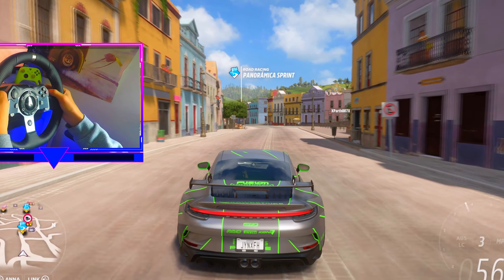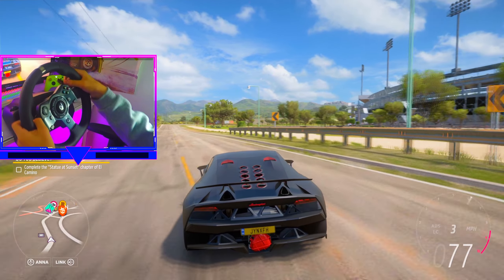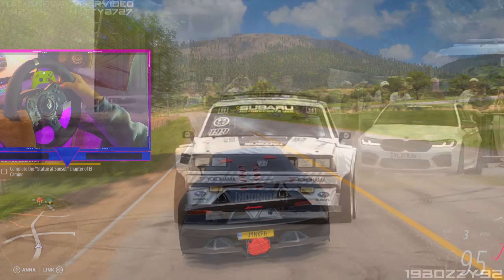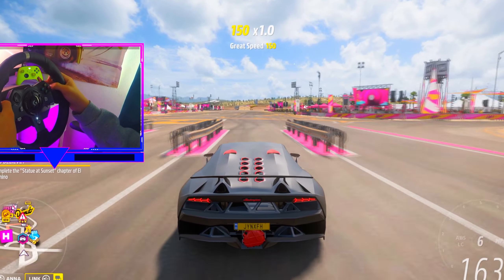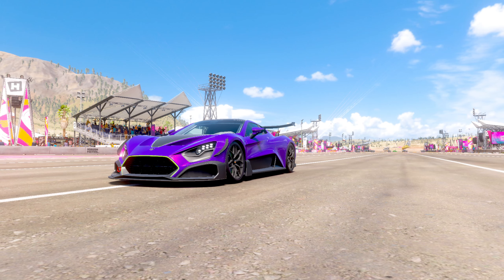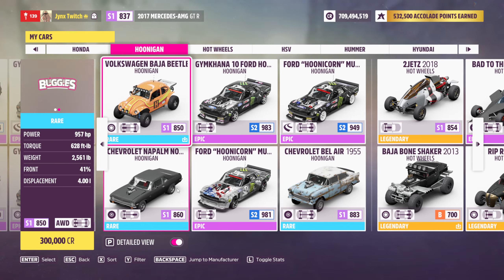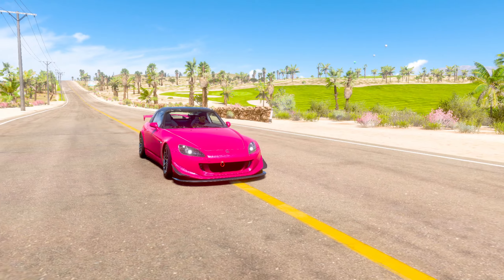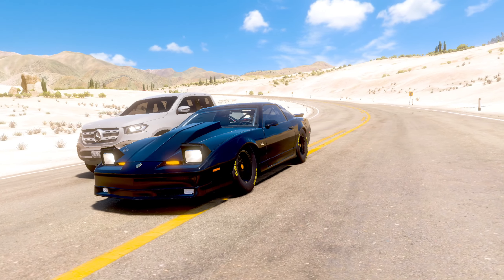These Cars Need to be Added to Forza Horizon 5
⚠️That's great! It's always fun to share our opinions on what cars should be added to Forza. What are some of your top picks? 🚗💨